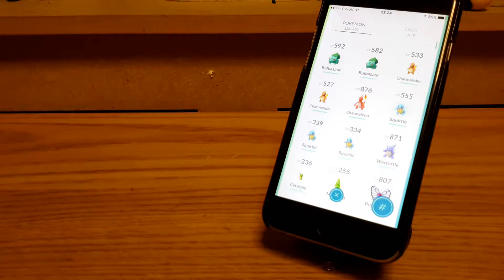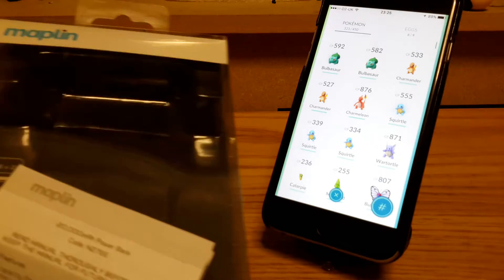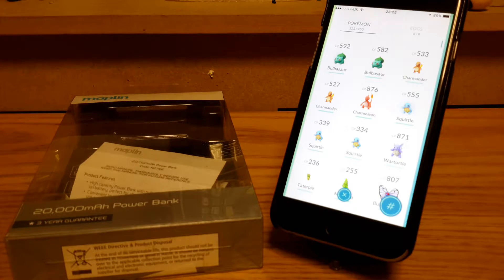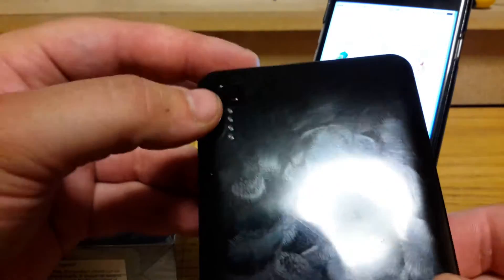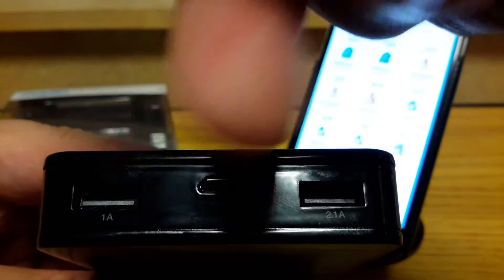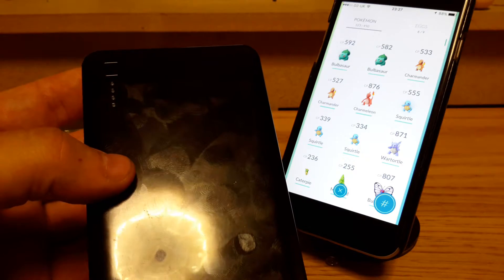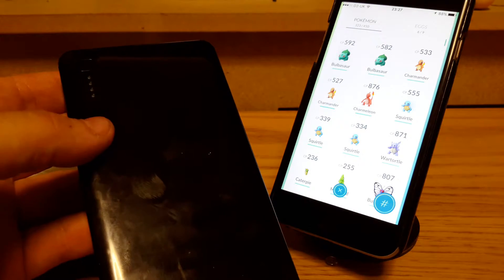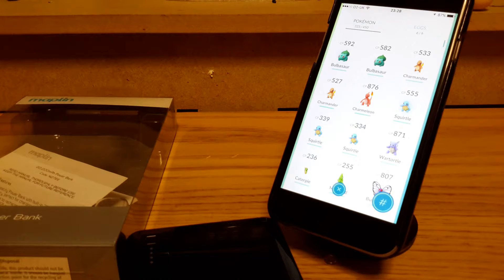Maplin 20,000 mAh power bank recommended for pokémon go for tablets/ipad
£45 from maplin